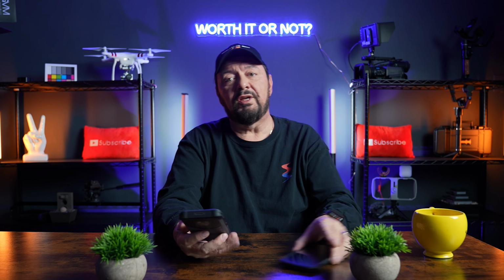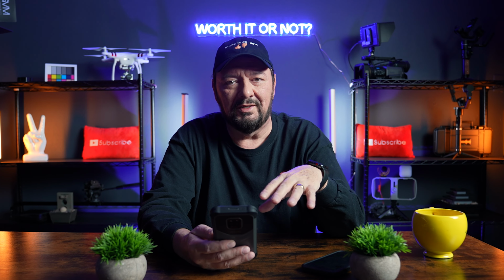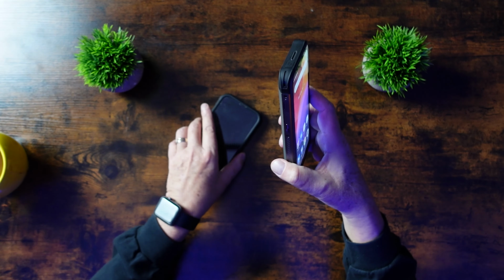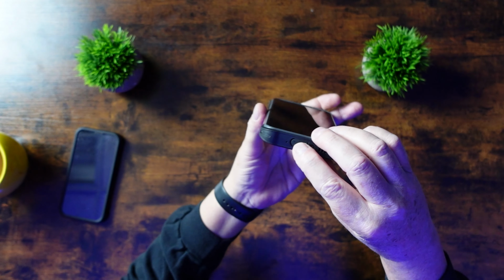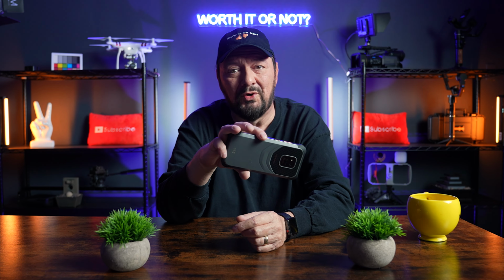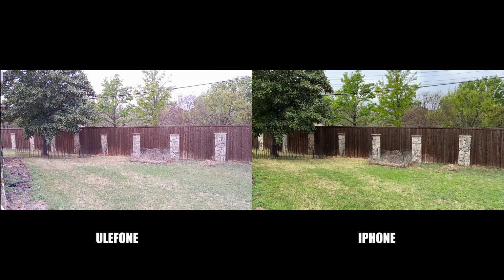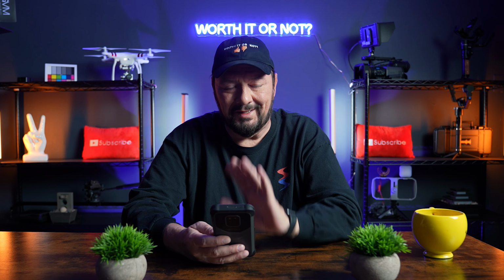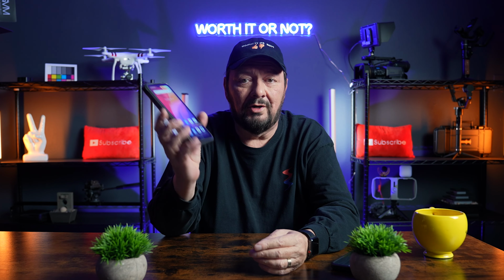Best Budget Cell Phone? -Ulefone Rugged Armor 14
Looking for a budget cell phone that is built like a tank and won't break the bank, this Ulefone Armor 14 "might" be a phone for you to consider.

Artlist
***Gear I recommend and use***

***Main Cameras I use:***
***Action Cameras I recommend:***
***Gimbals I use:***
***RGB lights I use:***
***sd cards I use:***